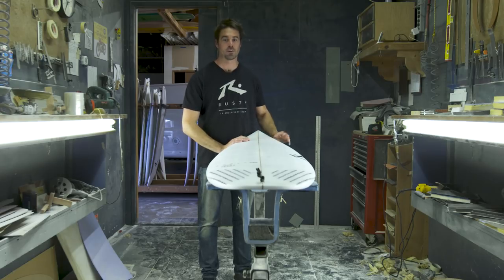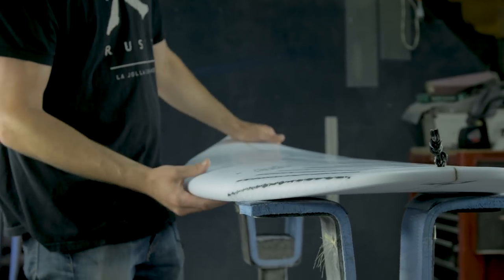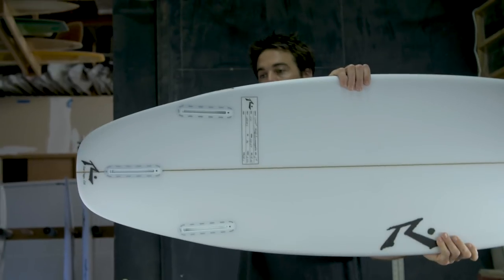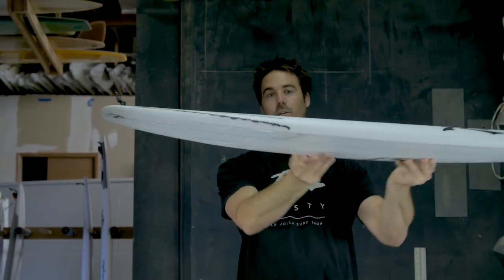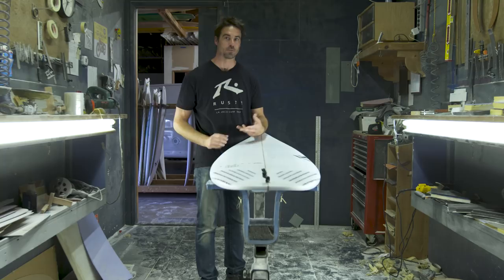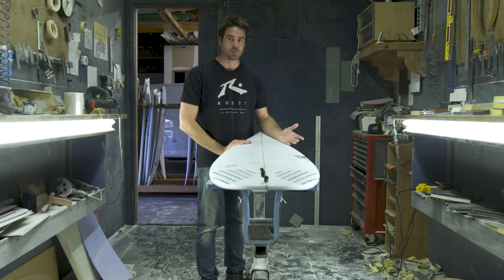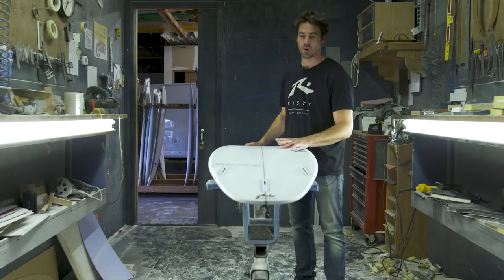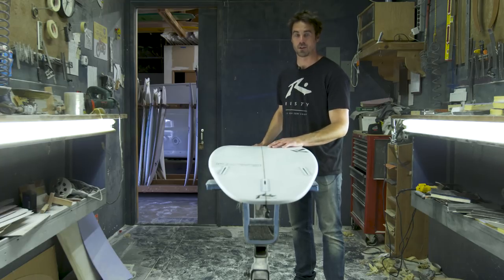A Surfboard Tailored for San Diego Slabs and Sandbars | Design Forum: The SD by Rusty Surfboards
Filmed and Edited by Alex Kilauano